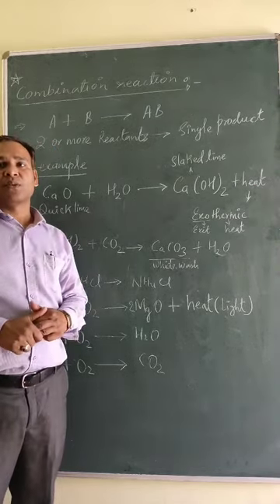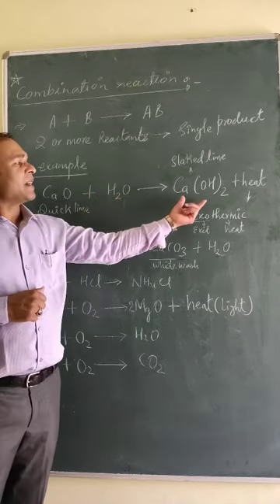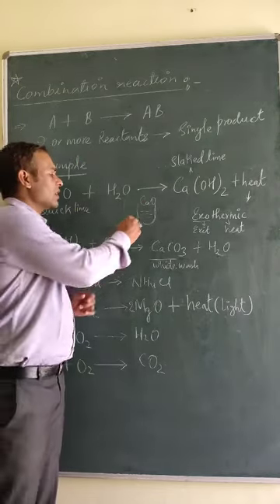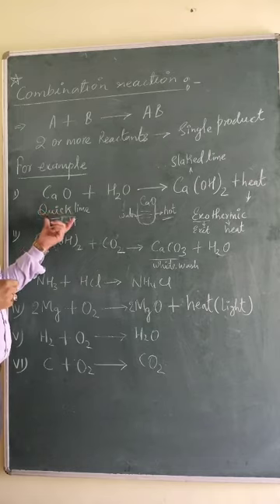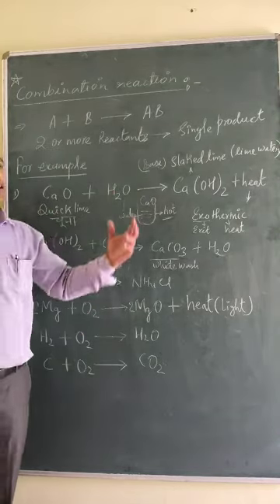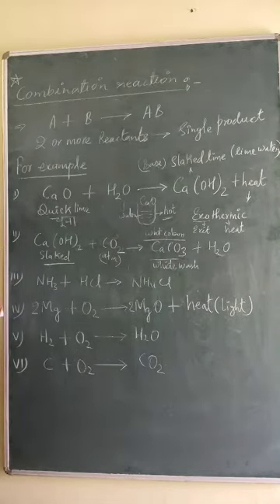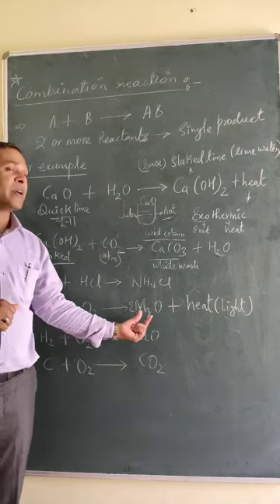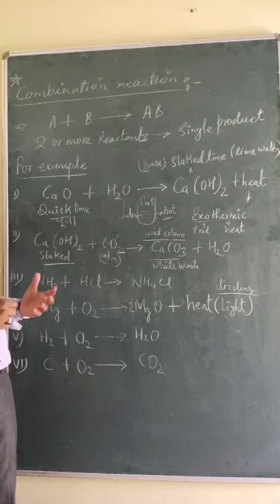Class 10 chapter 1 Combination Reaction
Combination Reaction
combination reaction,
types of chemical reaction,
chemical reaction class 10,
types of chemical reaction class 10.
 types of chemical reaction class 9,
chemical reaction,
combination reaction class 10,
chemical reaction class 9,